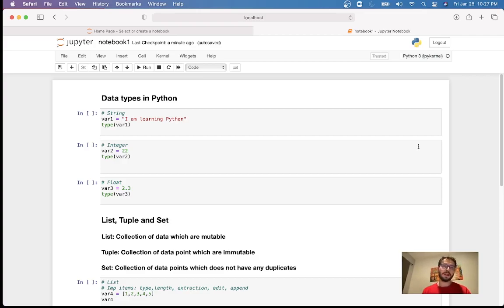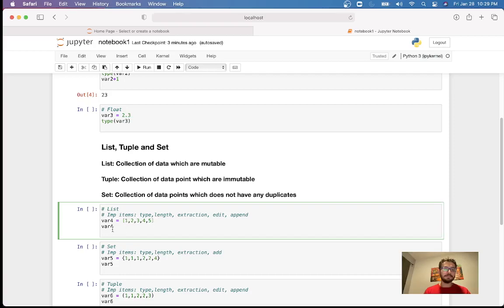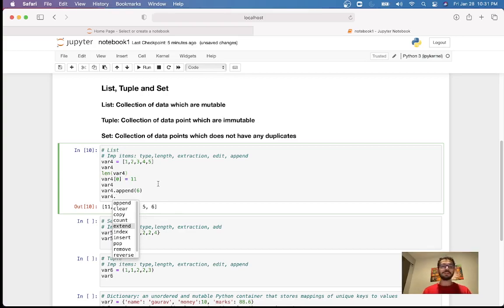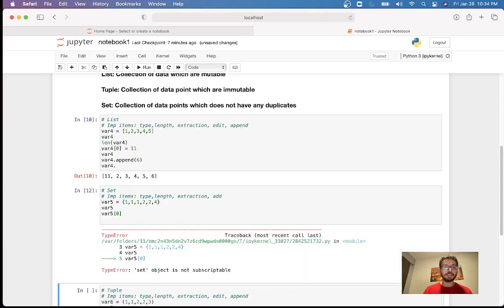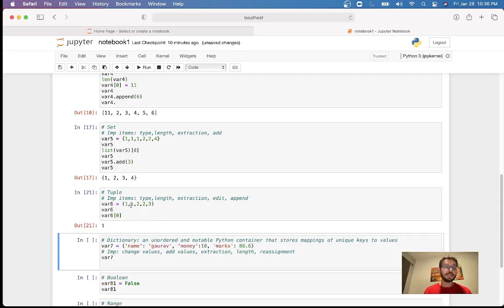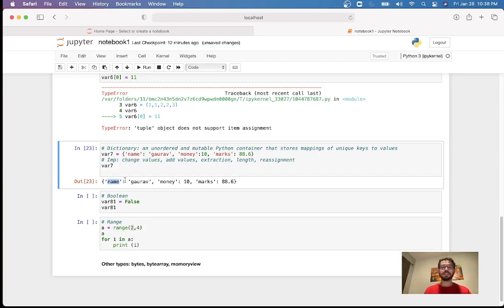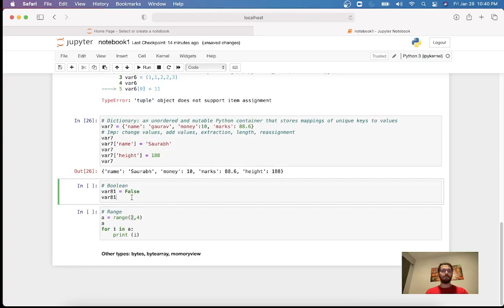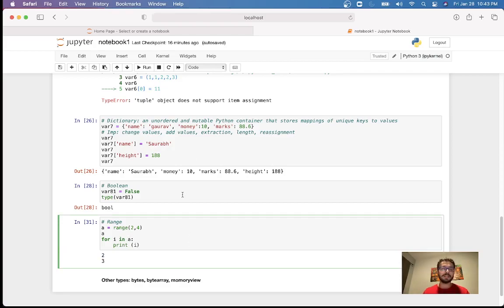Are You Using the Wrong Python Data Types?